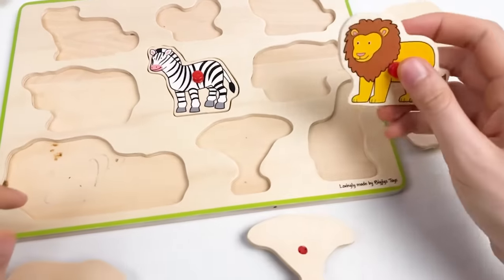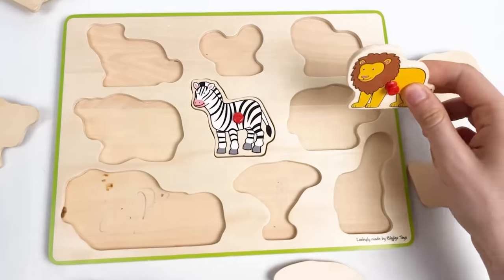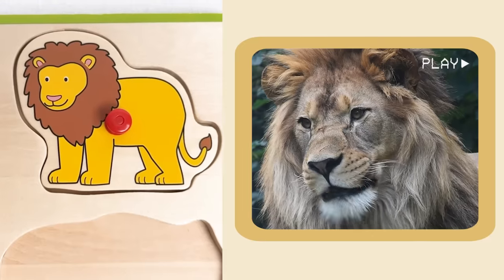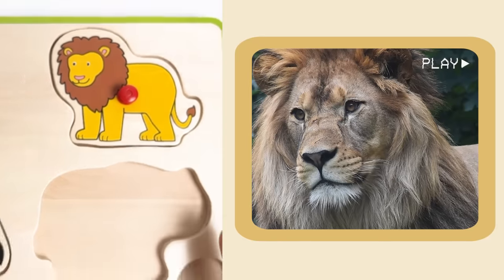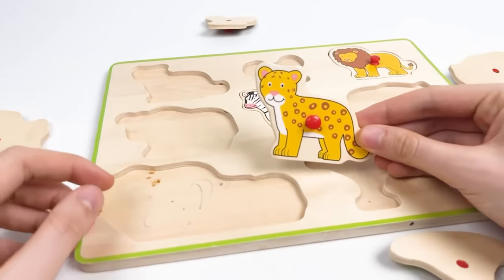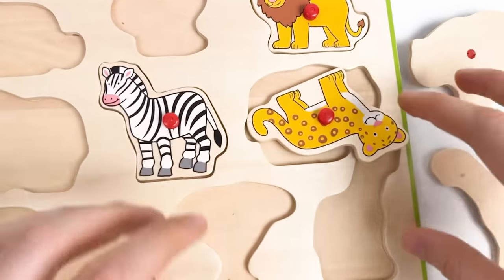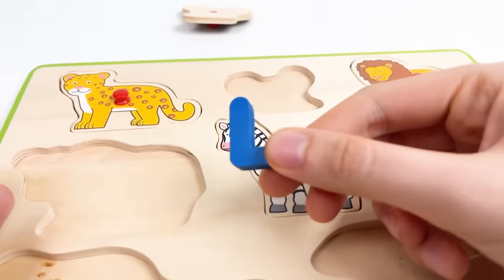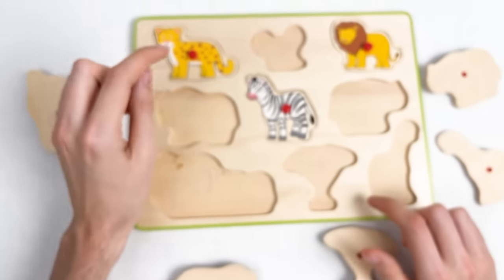Learn Wild Animal Names | Animal Puzzles | Animal Puzzle | Educational animal Videos for Toddlers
🧩 Discover the wilds of the animal kingdom with Jambo Joy! In our latest video, little explorers will embark on a puzzle adventure, placing each animal in its perfect spot on the board. But that's not all—we'll delve into the alphabet too, highlighting the first letter of animals like the zig-zag striped zebra, the bulky buffalo, the thick-skinned rhino, and the playful monkey.

Did you know a lion's roar can be heard up to 5 miles away, or that elephants are the only animals with four forward-facing knees? 🦁

Join us for these fun facts and more, as we journey through a menagerie featuring the elegance of giraffes, the speed of leopards, and the might of elephants. It's a puzzle playtime packed with learning and discovery! 🐘